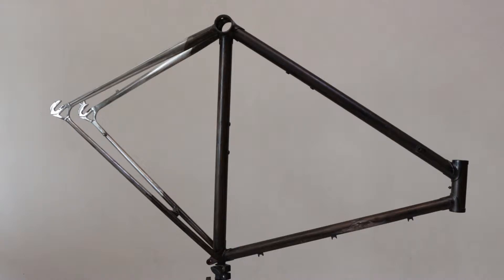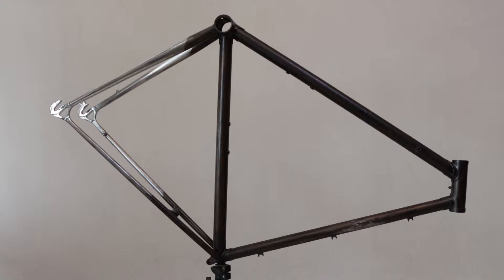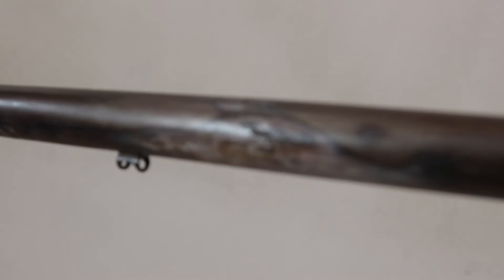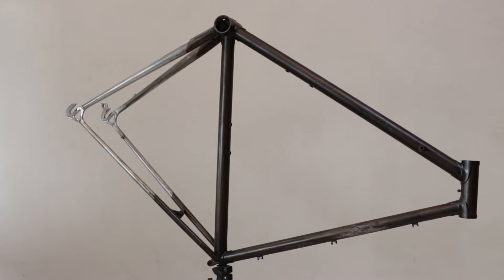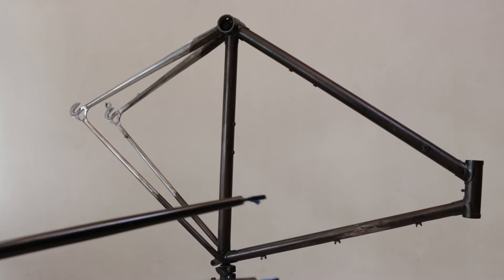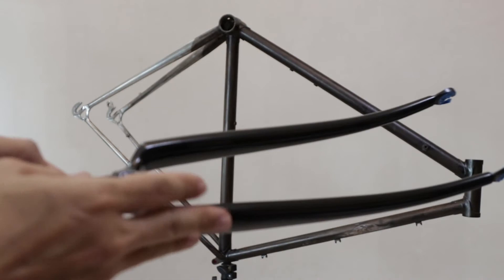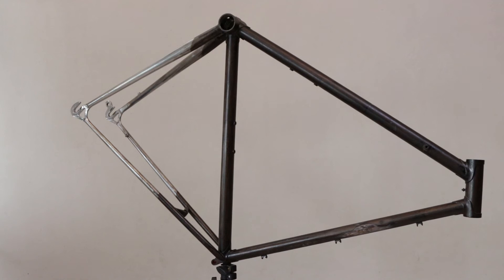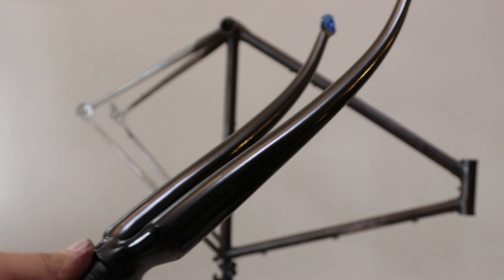Lemond Ventoux -- Repainting a Vintage Steel Frame (Part 1)